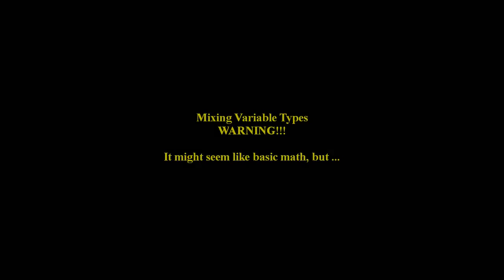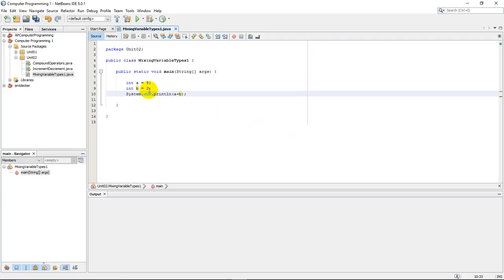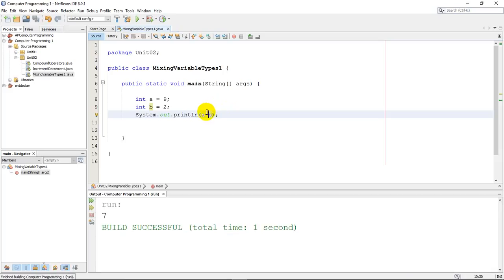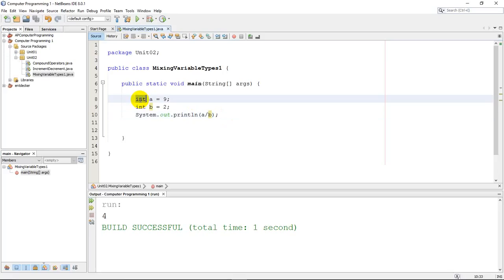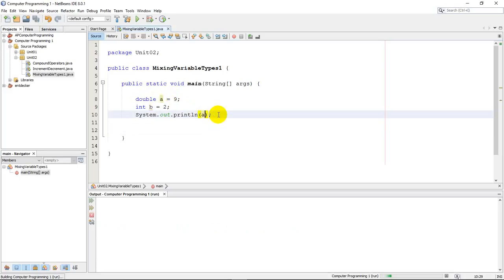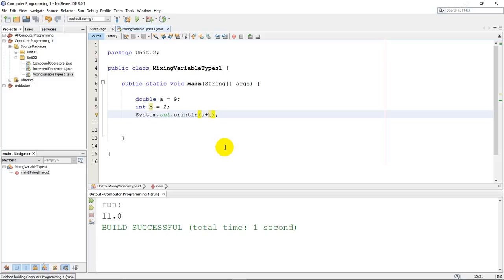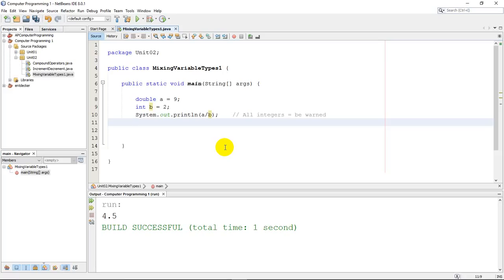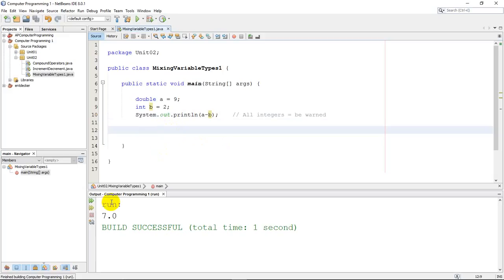Mixing Variable Types1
This video reviews the danger when mixing integer variables and double variables.  Be sure that you understand how answers can be mathematically incorrect if you are not careful!